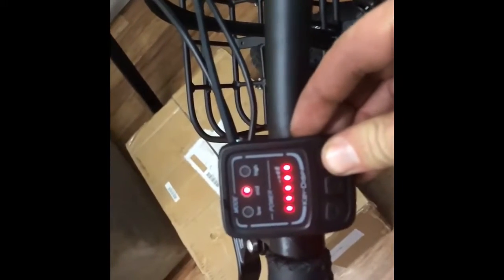Emojo Lynx Installation